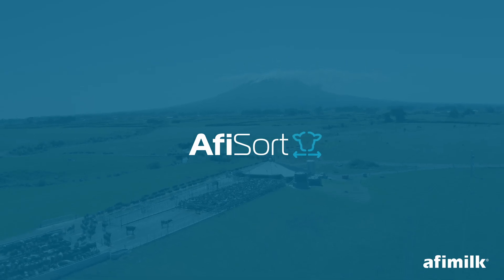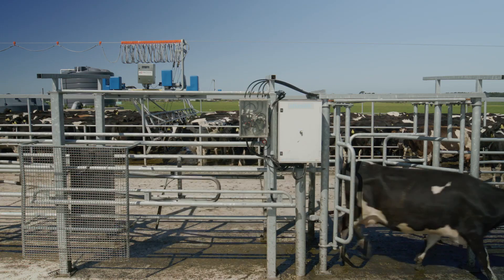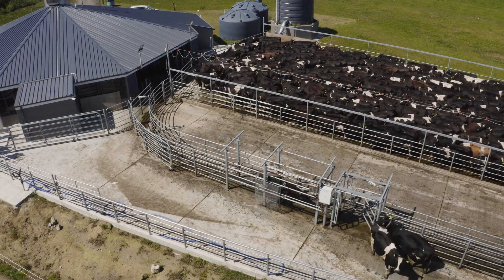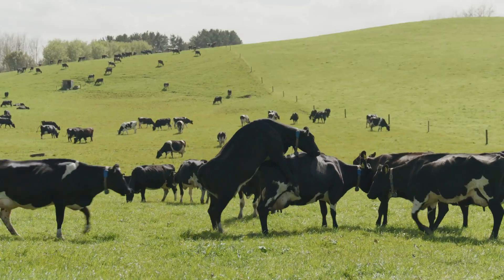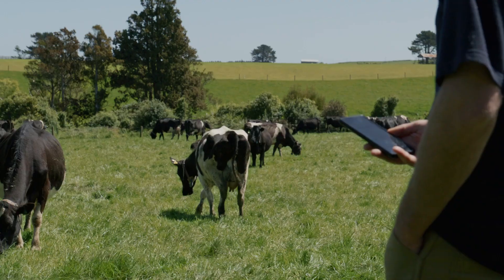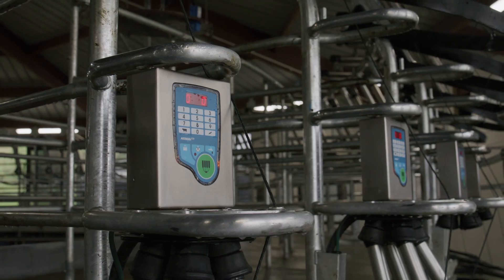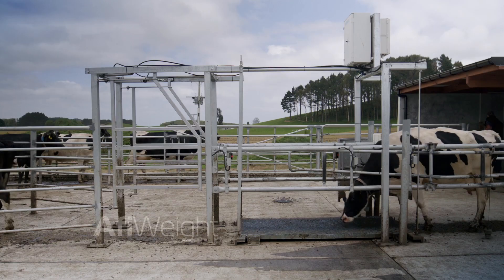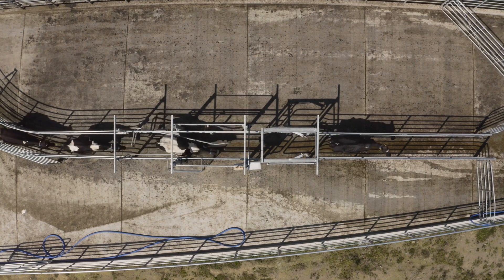AfiSort from Afimilk Optimizes Cow Management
Experience efficient animal drafting like never before with AfiSort from Afimilk. In this video, discover how AfiSort optimizes cow management by offering seamless cow drafting for various purposes such as heat detection, health treatments, and more. Say goodbye to stressful sorting tasks as AfiSort works automatically with our software, AfiFarm, by drafting cows during the next milking. Additionally, you can individually drafting cows while out in the paddock using our user-friendly mobile app.

Address: G-159, G Block, Sector 63, Noida, Uttar Pradesh 201301